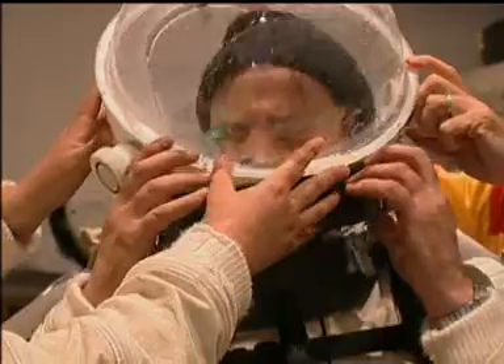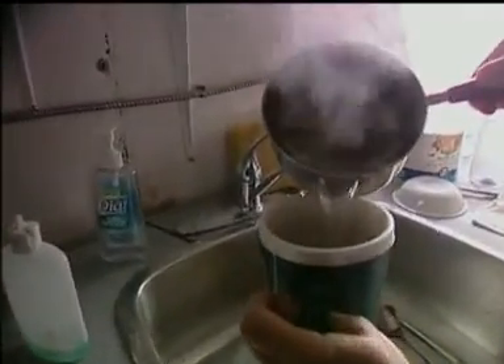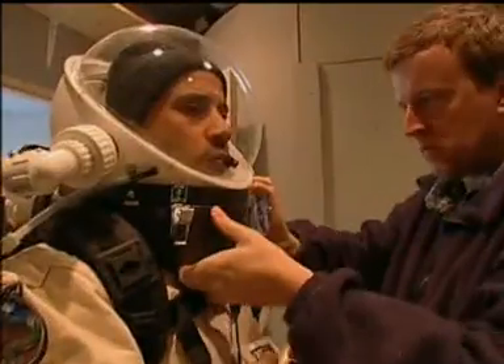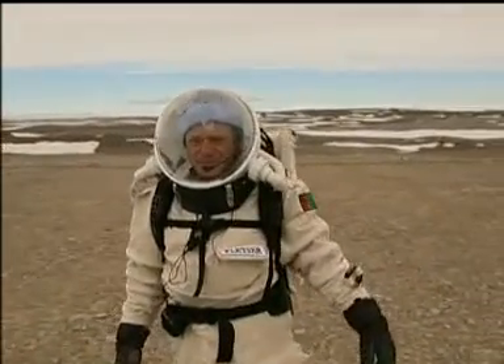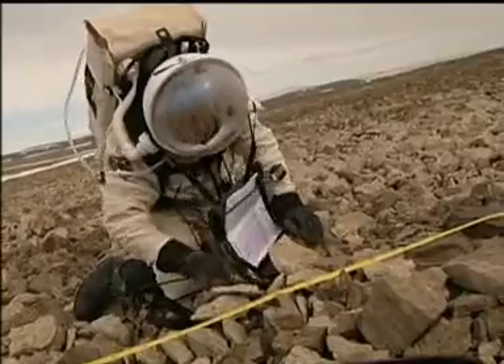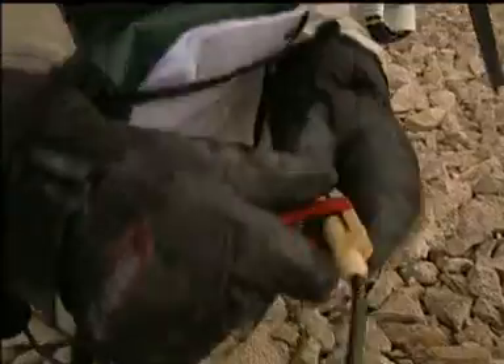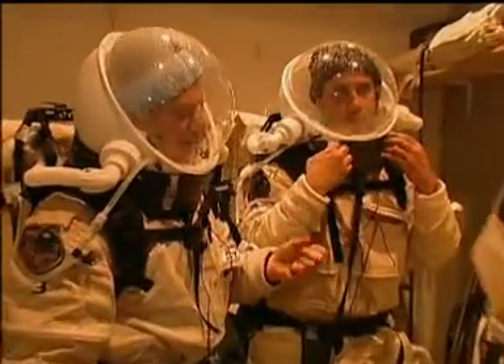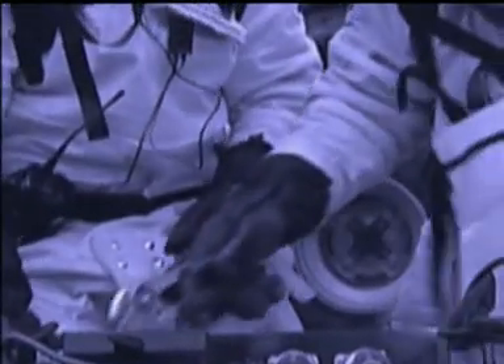Sobreviviendo en Marte 5/11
Documental Subtitulado al Español. Explorando la Supervivencia de una futura exploracion en el planeta rojo.